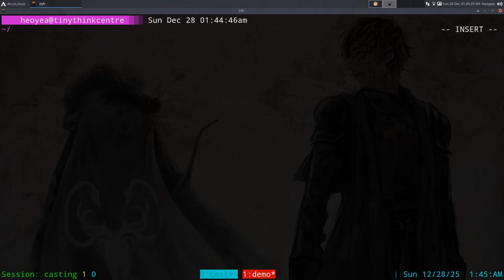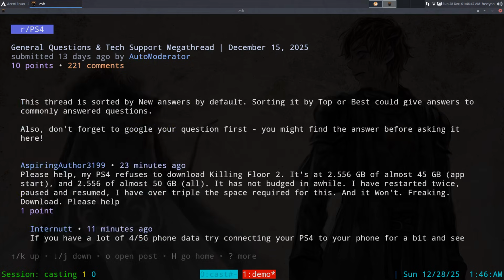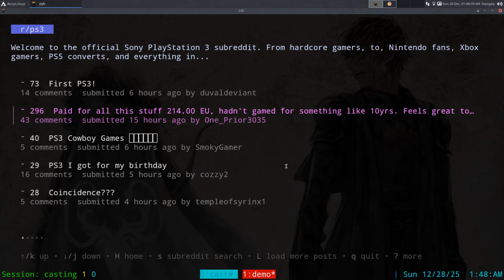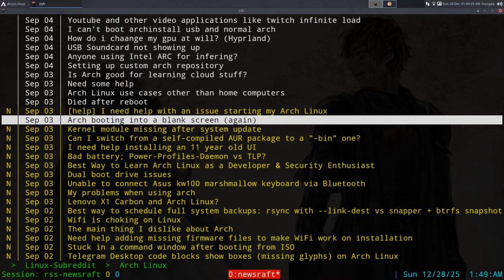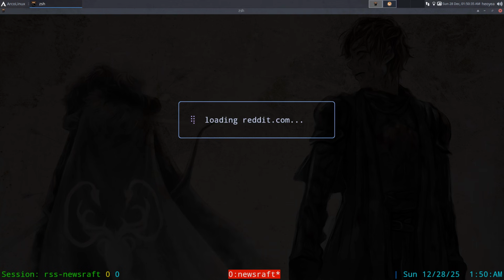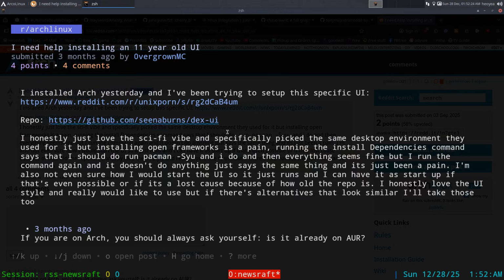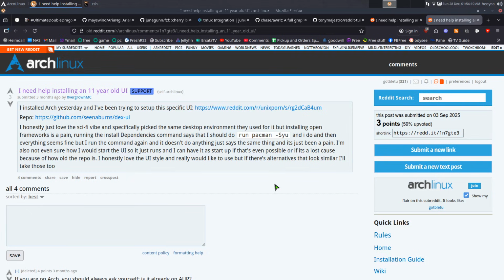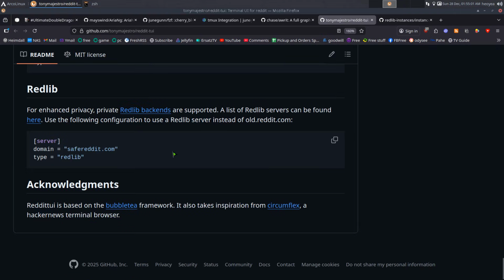reddittui - Reddit in your Terminal - Linux TUI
A lightweight terminal application for browsing Reddit from your command line.